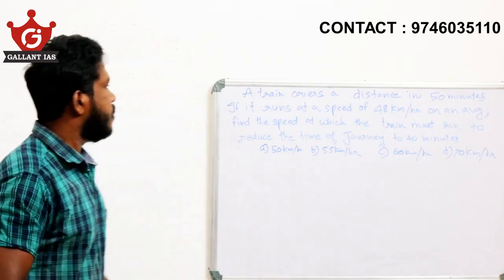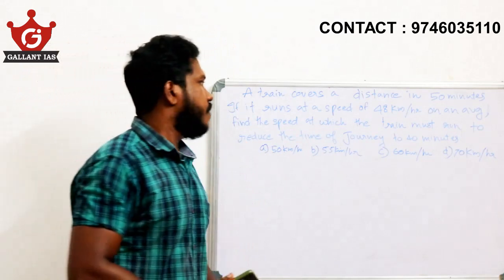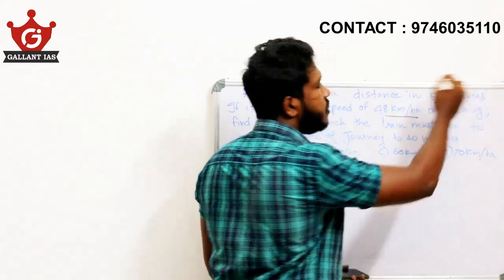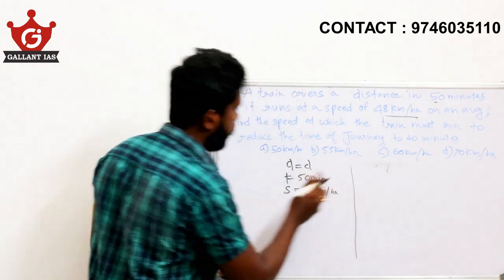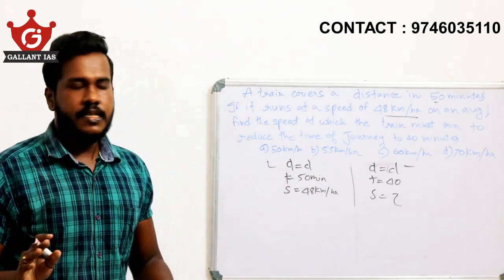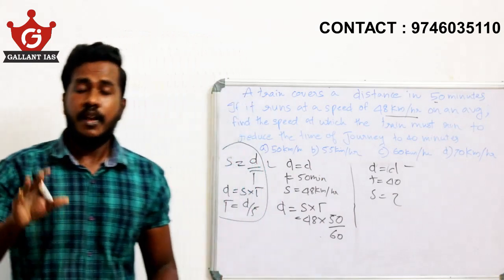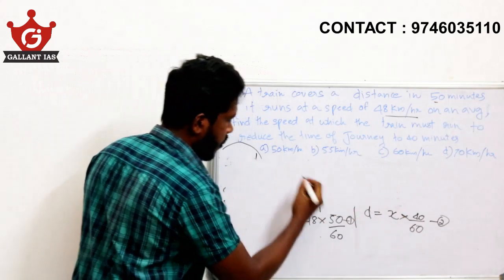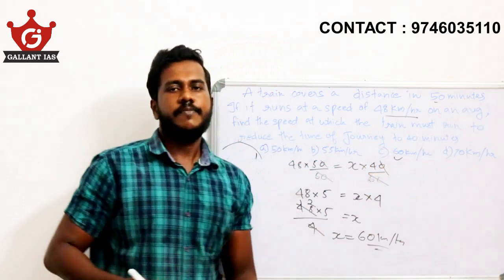Let's score 120+ in Prelims 2021-90 /UPSC CSE / Solving most potential Questions Series| Gallant IAS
Dear friends, Lets solve CSAT now.this series will help you to solve the most potential questions and topics from every subjects to score well in UPSC Prelims Exam 2021. Please don't miss this series and also know about different techniques of solving difficult questions.